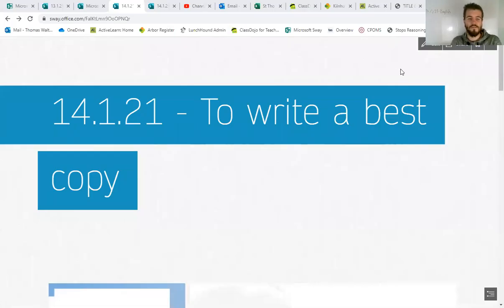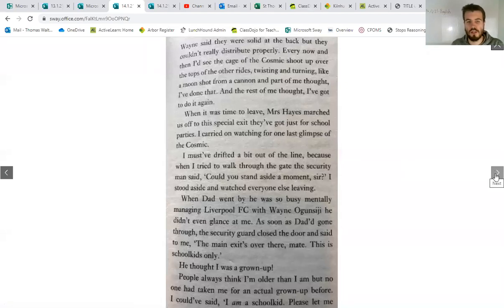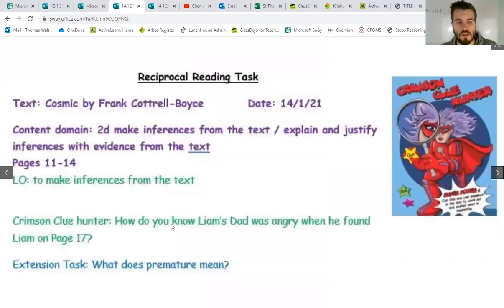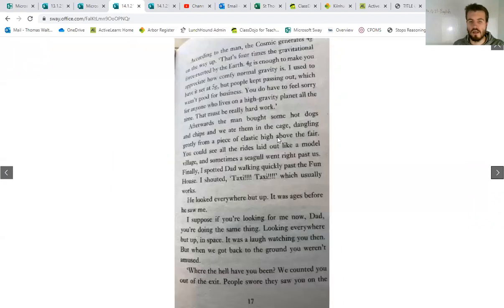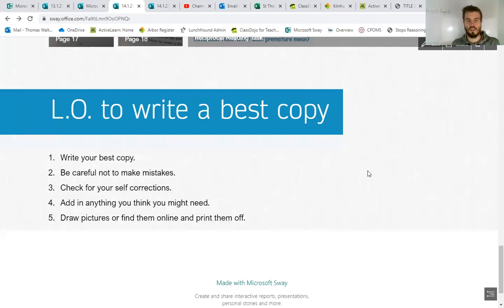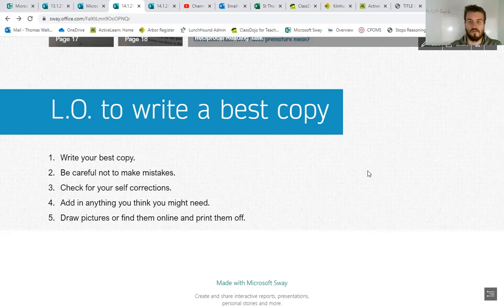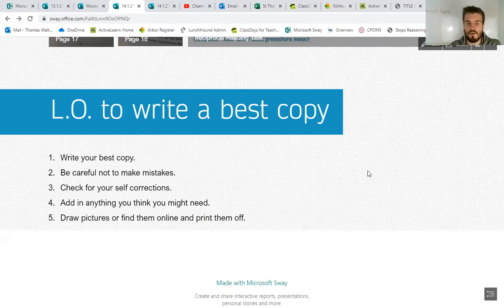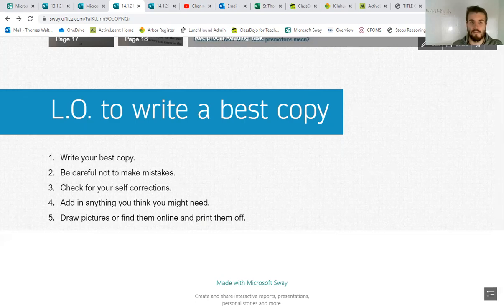14.1.21 - Year 5 - English Help Video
14.1.21 - Year 5 - English Help Video